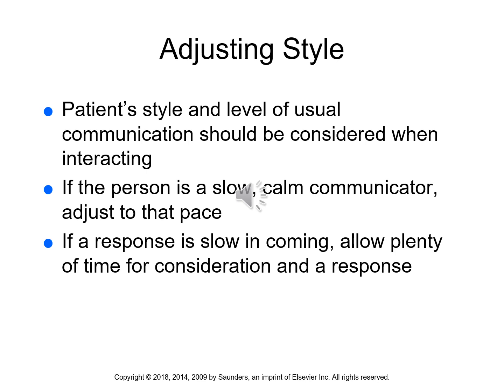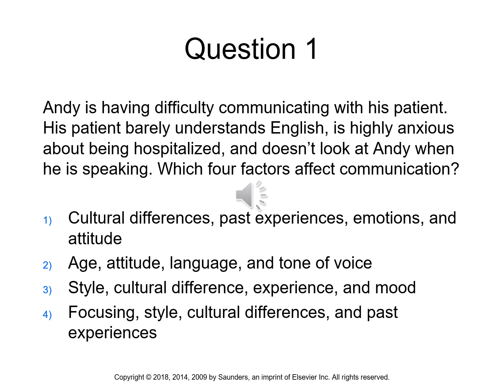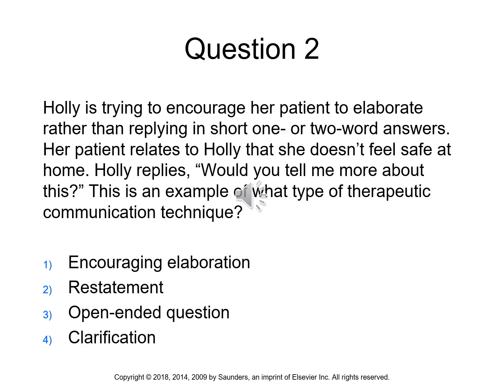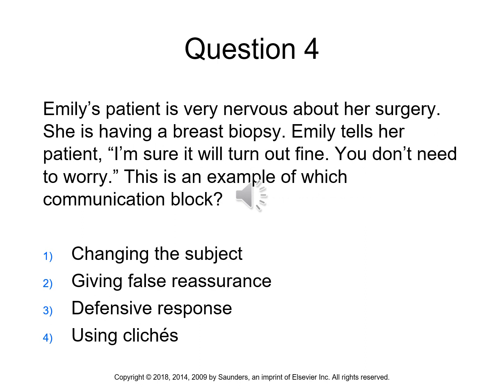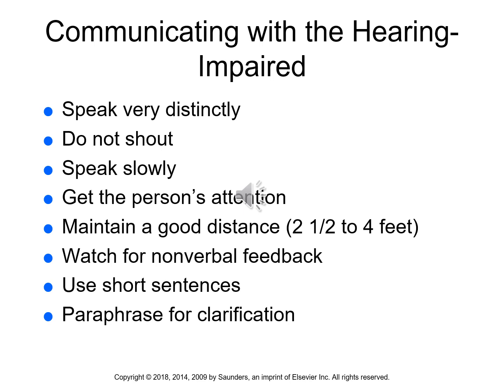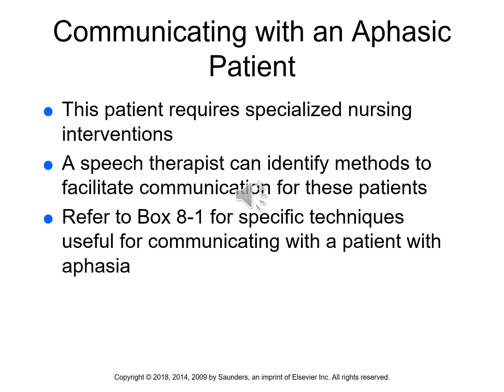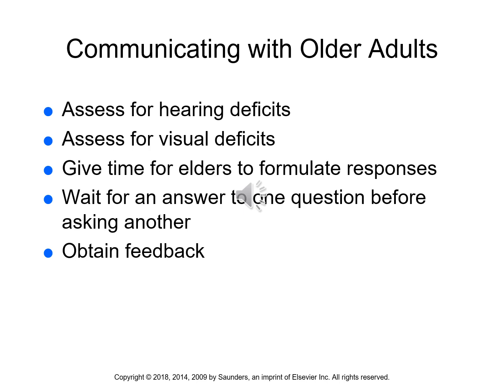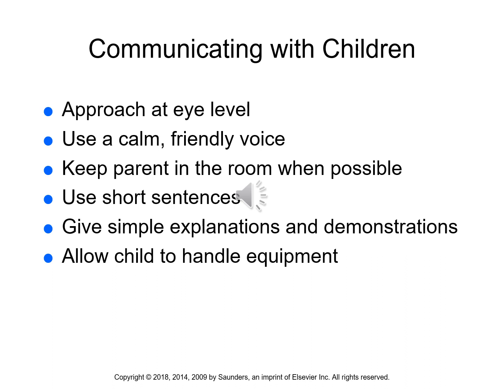Chapter 08 Communication and the Nurse-Patient Relationship